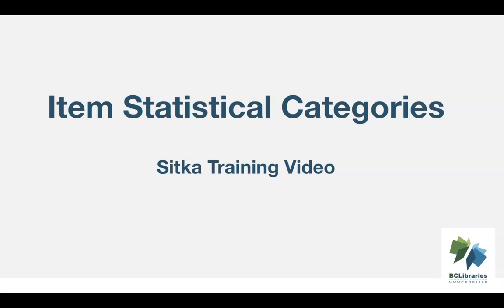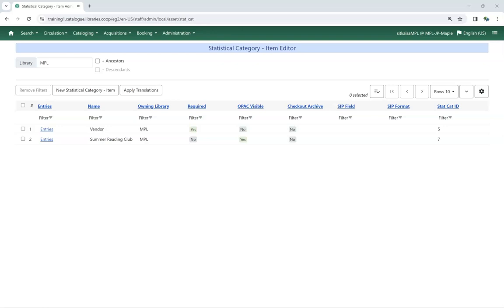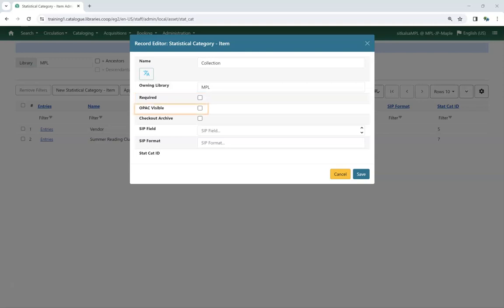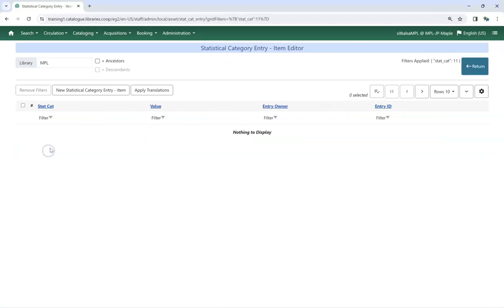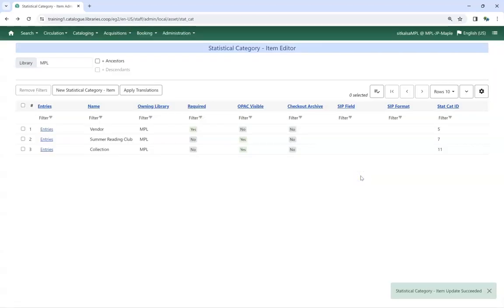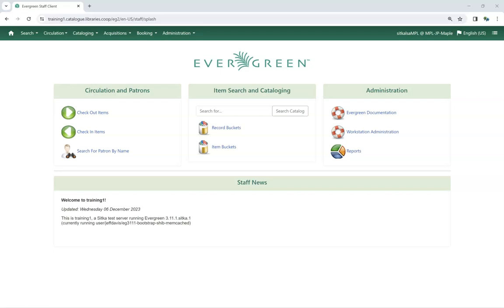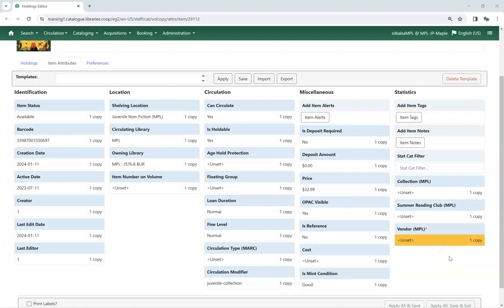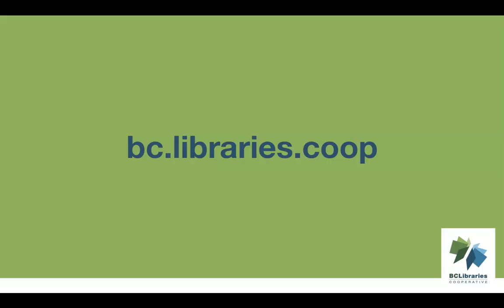Sitka Training Video - Item Statistical Categories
This video shows how to create and use item statistical categories in Sitka’s Evergreen.